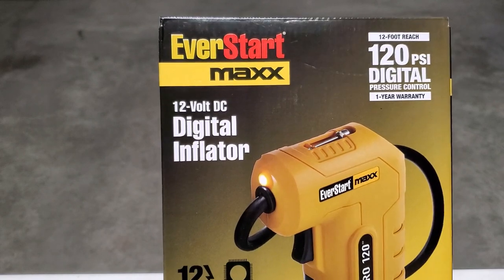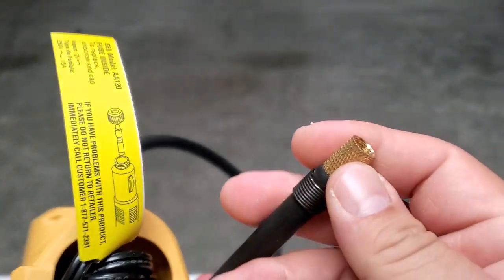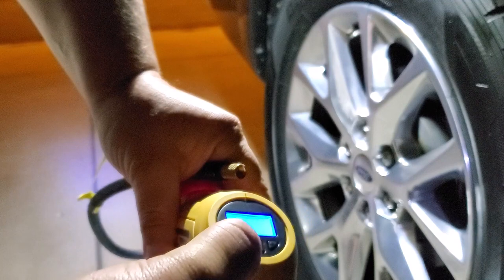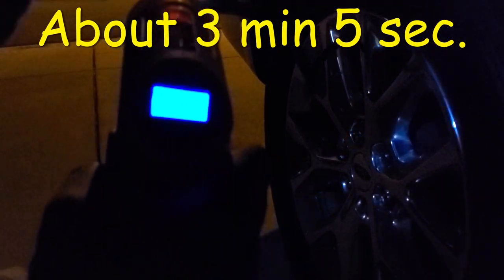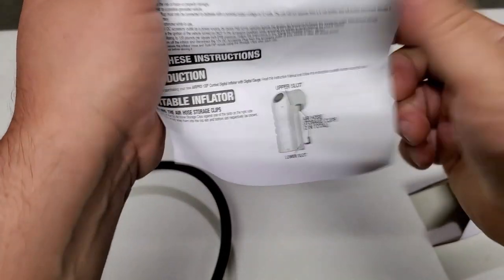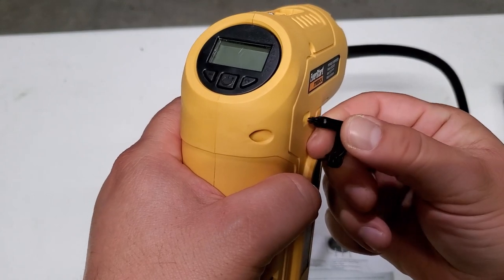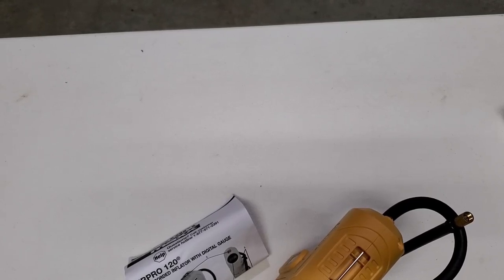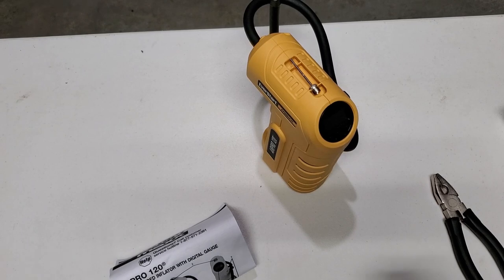EverStart Maxx Airpro 120 Inflator Review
Review of EverStart Maxx Airpro 120 Digital Tire Inflator.
Usually available during the holidays at Walmart when they start selling cheap tool sets, flashlights, knife sets, and other small gift items.